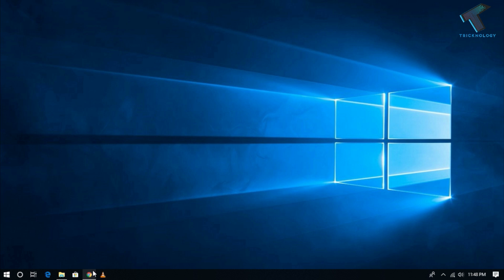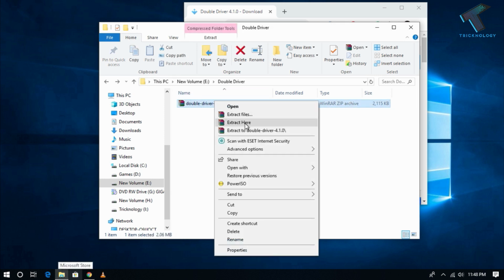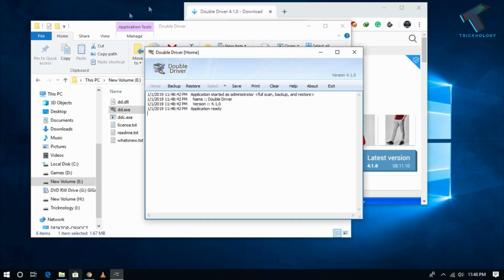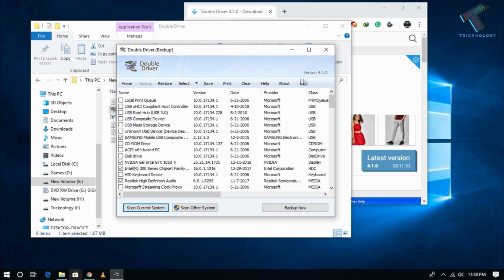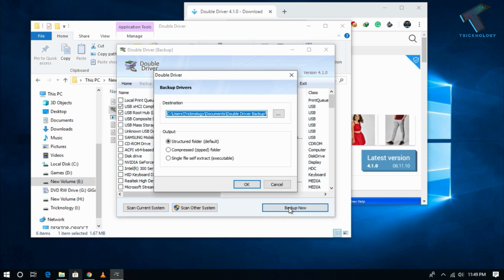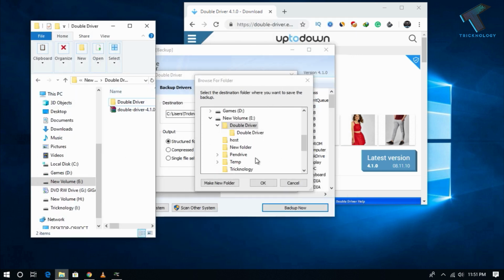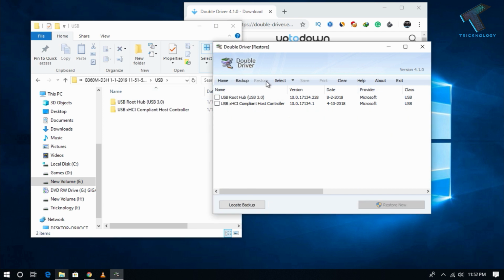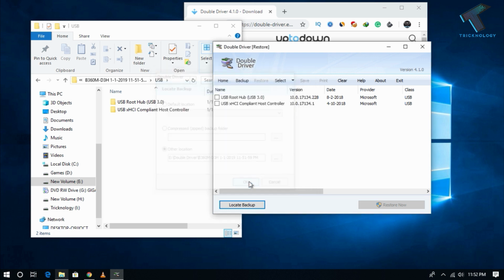How To Backup and Restore Drivers In windows 10 PC or Laptops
In this video I will show you guys how to backup and restore drivers in windows 10 pc or laptops, you can also try this method on other windows operating system like windows 7 or windows 8.1.

1. Mic
2. Microphone Stand
3. Headphone
4. Phone
5. Strip LED Light